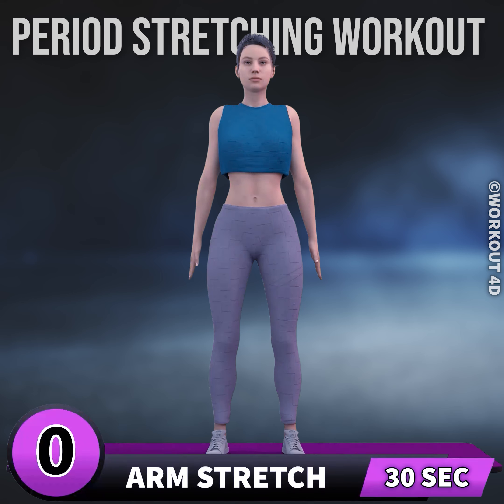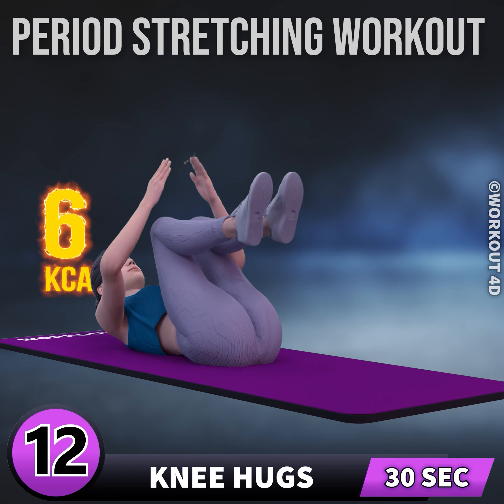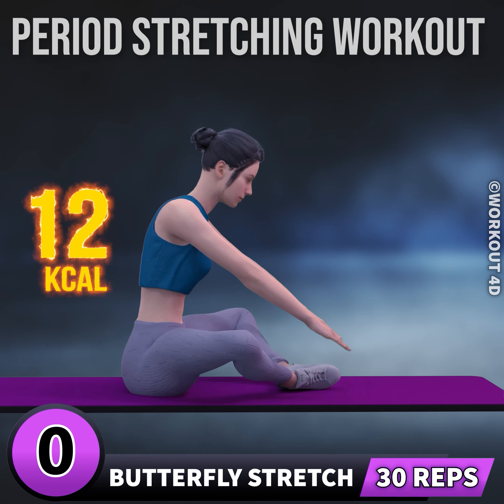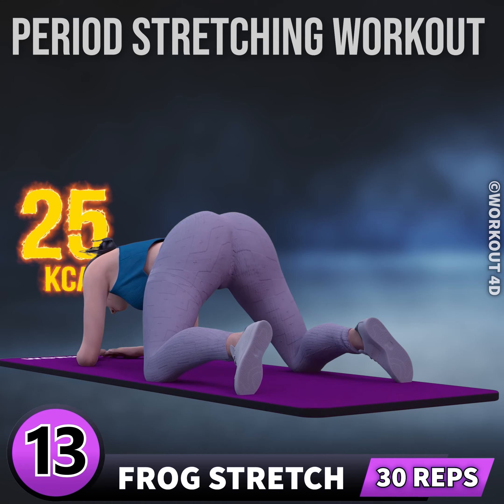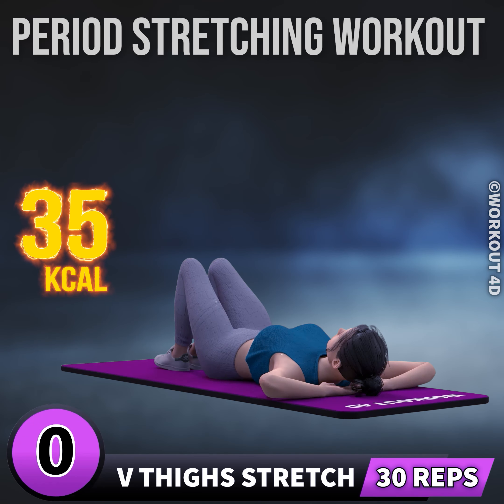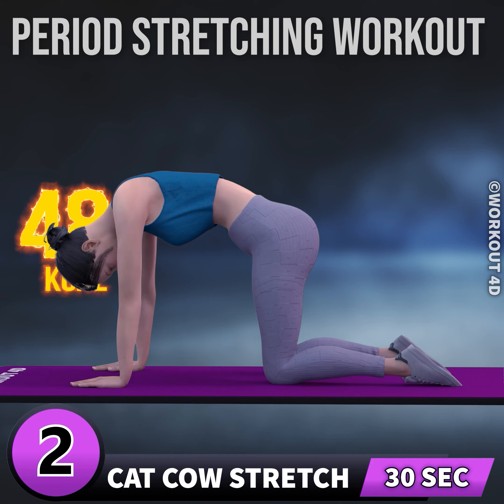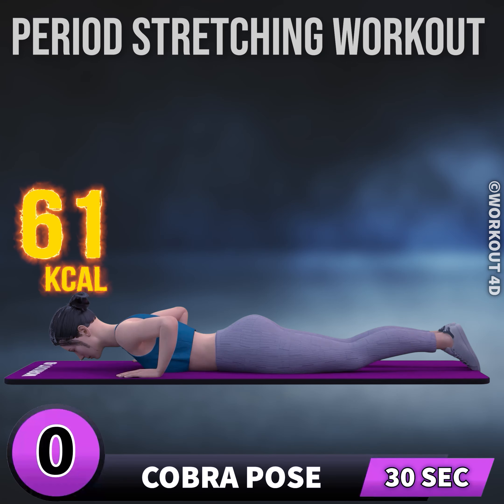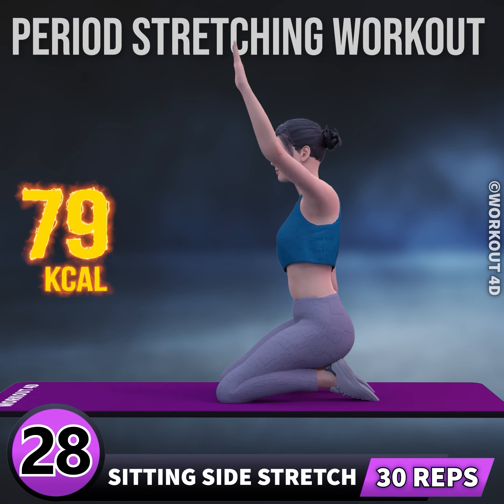PERIOD WORKOUT | DO IT DURING PERIOD & SEE WHAT HAPPEN TO YOUR BODY